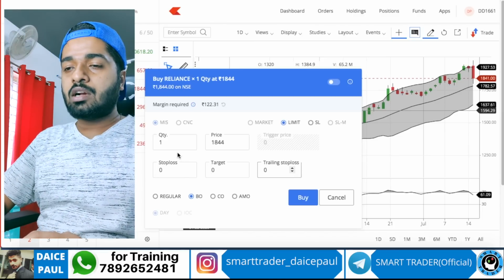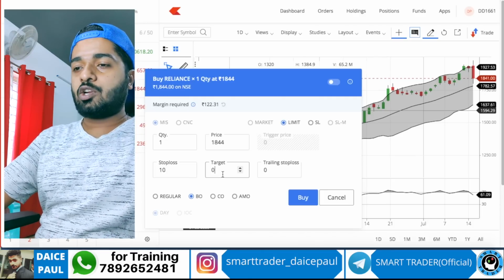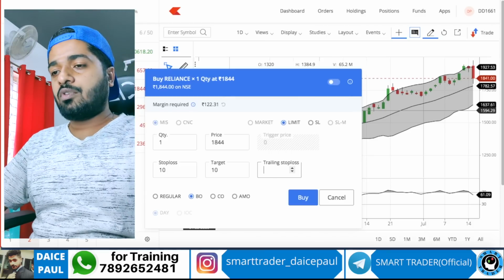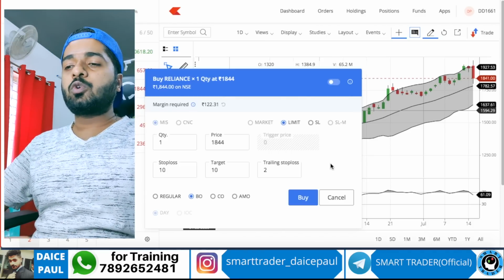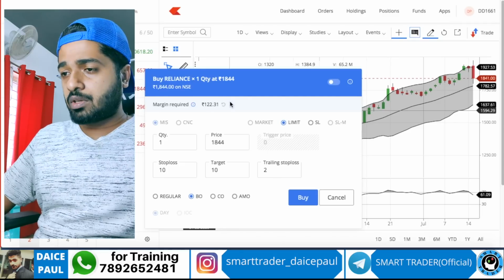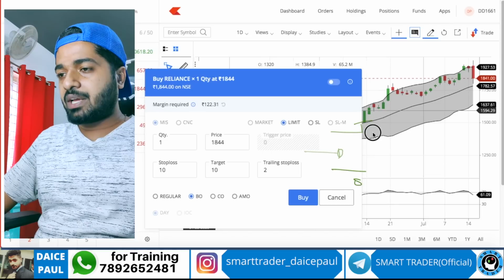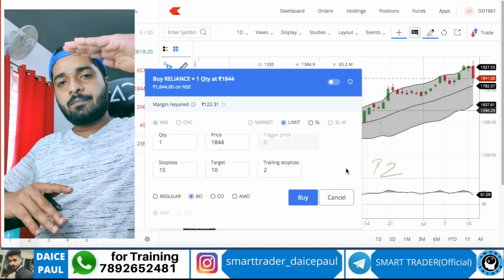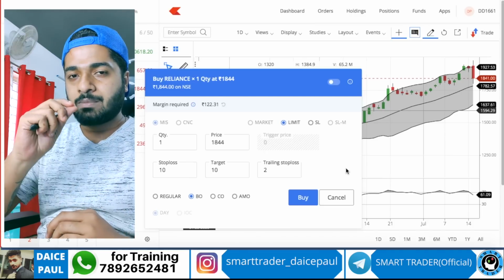TRAILING STOPLOSS - My Opinion - How does it work & Situations explained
Angel Broking 👇(free account)(Full time broker)

Upstox link to open account 👇(fast growing broker)

Zerodha 👇(My fav choice)

Alice blue 👇 ( for high leverage)

or this

daicepaul ( personal account )
smarttrader_daicepaul (Smart trader account)